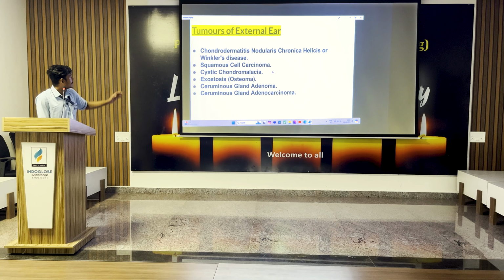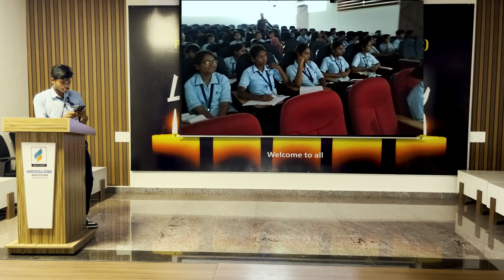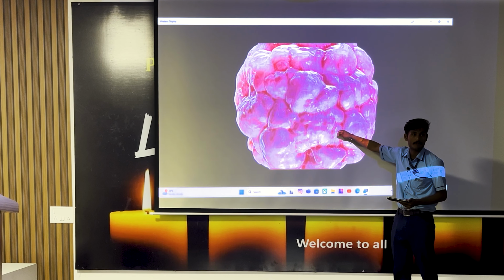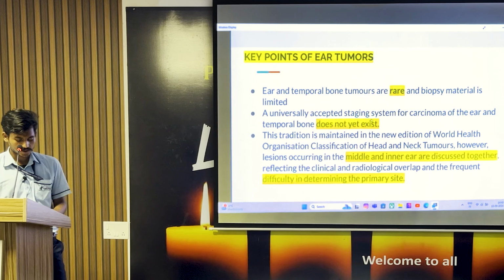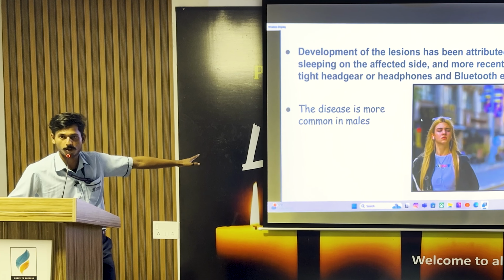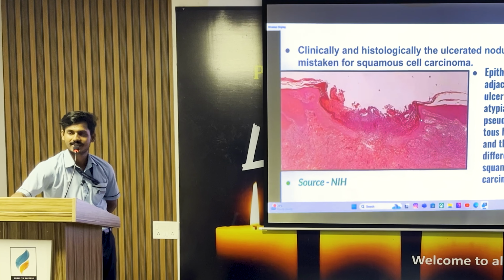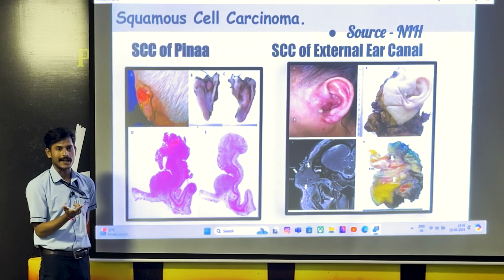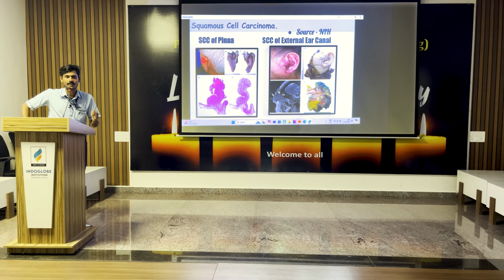Tumors of The Ear Part-2 | External Ear Tumors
In this second part of our ear tumor series, we focus on external ear tumors, specifically covering the types, causes, and detailed explanations of Chondrodermatitis Nodularis Chronica Helicis{Winkler's Disease} and Squamous Cell Carcinoma. Learn how these conditions present, their diagnostic criteria, and the treatment options available. This lecture is a must watch for medical students, ENT specialist, and anyone interested in external ear pathologies.